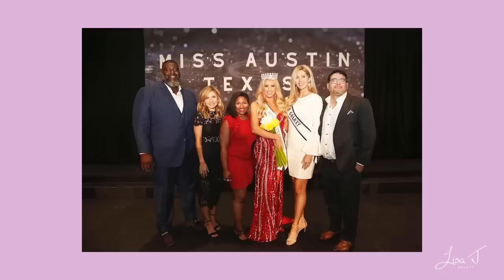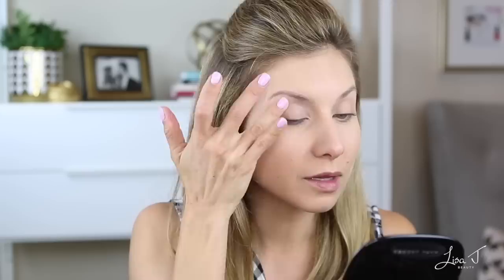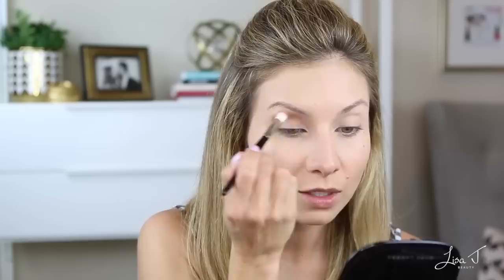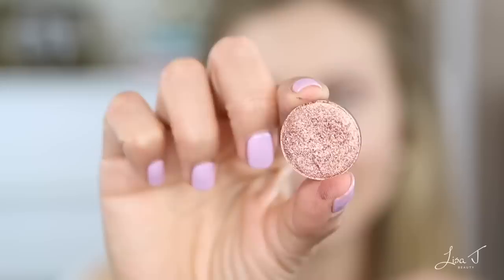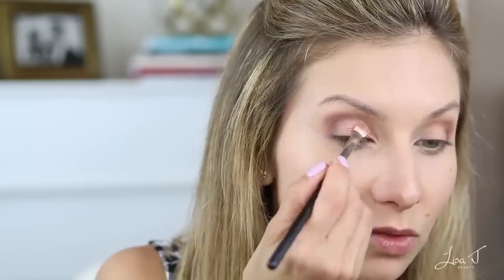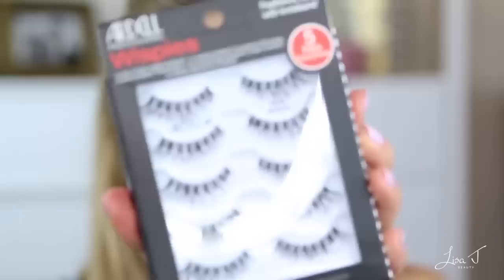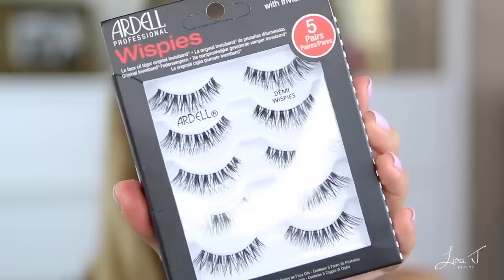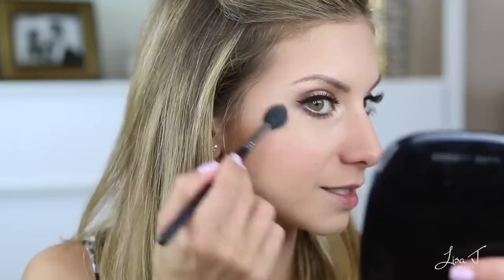MOST REQUESTED Makeup Tutorial | GLAM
Hi Friends! I hope you enjoy this video.

MAC 272 and MAC 136 Brush: Unable to find; Possibly discontined

===MAILING ADDRESS===
Lisa J
12400 W Hwy. 71